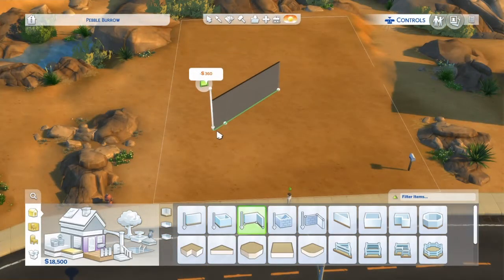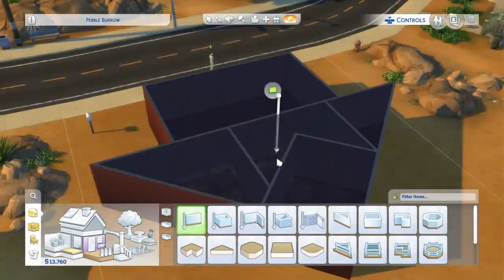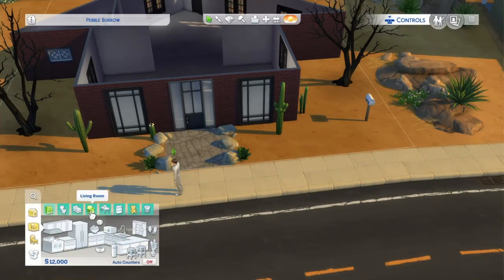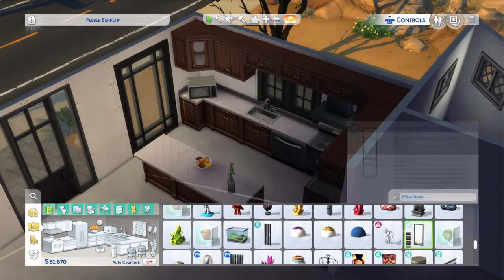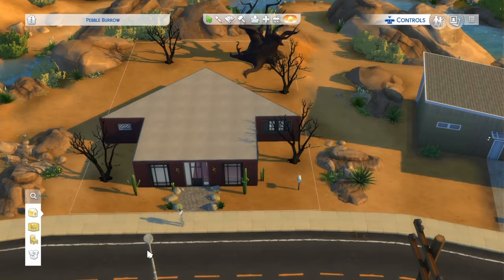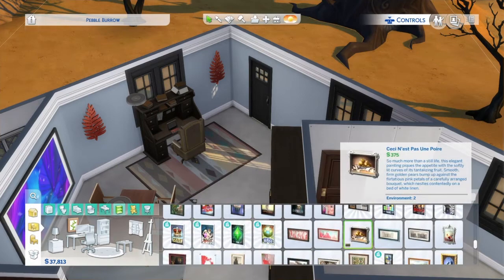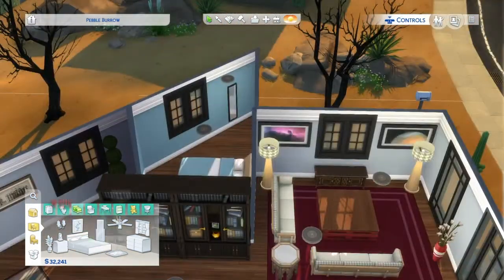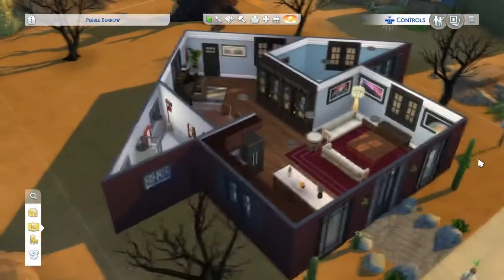READ THE DESCRIPTION BEFORE WATCHING THE SIMS BUILD!! BLM! Arrow shaped sims 4 house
Please take the time to educate yourself about what is going on in the world and what needs to stop. Racism needs to stop, especially towards African-Americans. They are people too. They deserve respect. They deserve to live life like the rest of us, without constant fear. Take a moment to sign positions, protest and just stand up for what is right. Black lives matter.

I have felt incredibly guilty not saying anything about the movement so I wanted to I offer some information and some petitions that I have looked into and signed do that others have the opportunity to also have this information and the ability to help. please donate if you can, sign petitions and peacefully protest. Do what you can in this time of need. we need to stand up and do what we can to end these wrongs.

LINKS TO LEARN MORE ABOUT OR HELP WITH THE BLACK LIVES MATTER MOVEMENT:

Blacklivesmatter.com